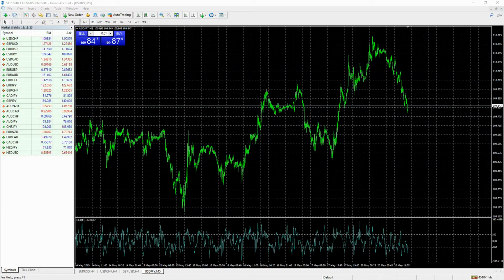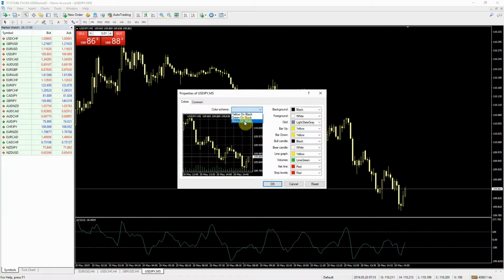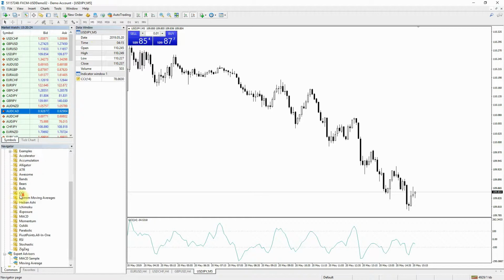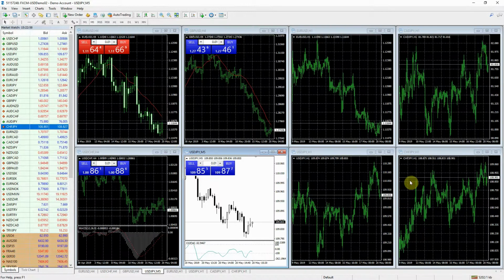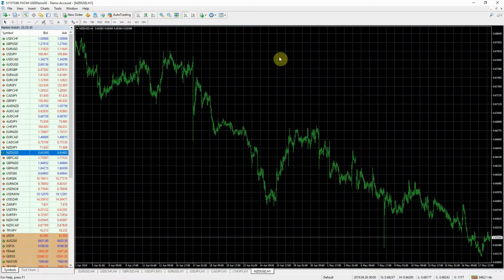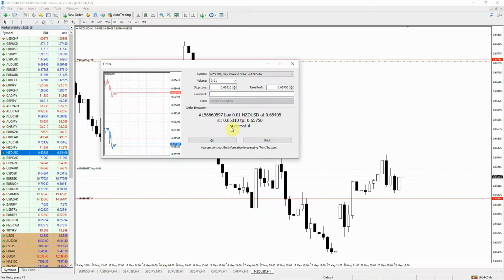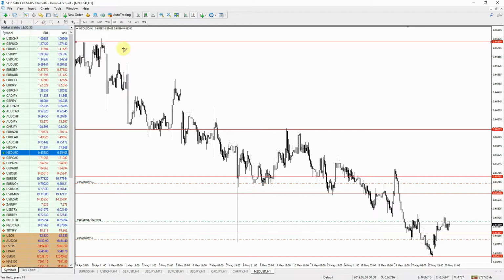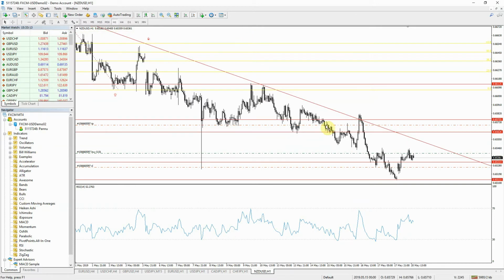MT4 Platform Walkthrough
Head of Alphachain Academy, Gavin Pannu, explains step-by-step how to use the MT4 trading platform.